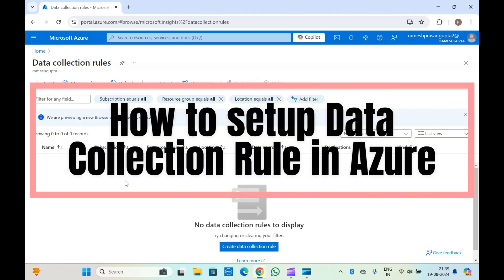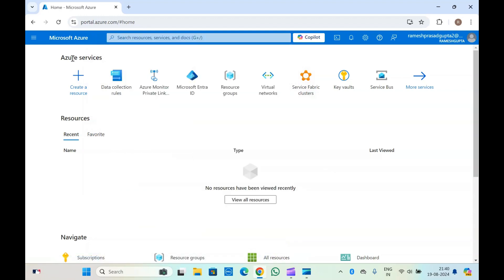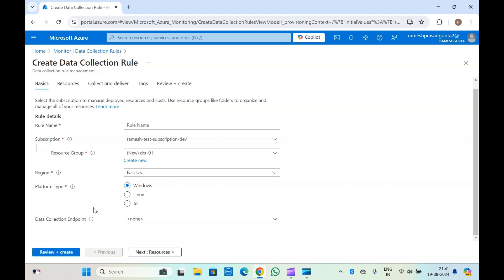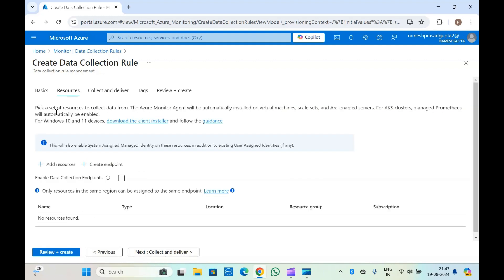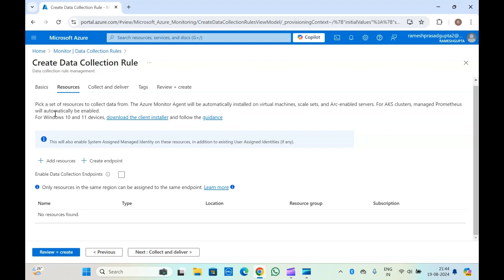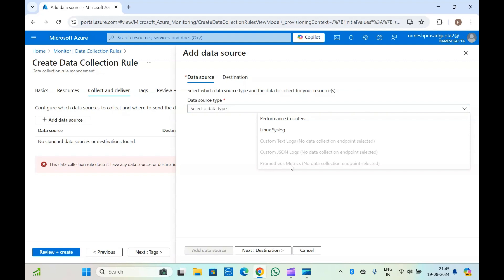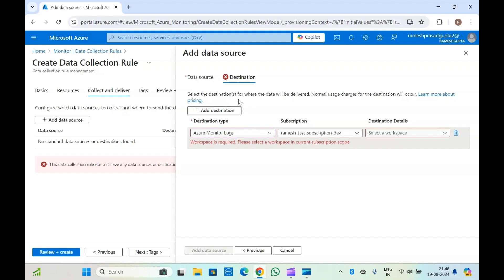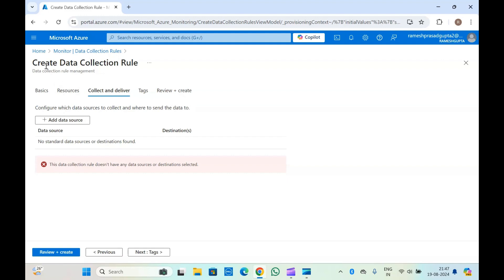What are data collection rules in an Azure Monitor? | How do I collect logs from a virtual machine?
In this video, we dive into the concept of Data Collection Rules (DCR) in Azure, explaining what they are and their importance in monitoring your Azure resources. We guide you step-by-step on how to set up a Data Collection Rule to monitor virtual machine logs using Azure's Log Analytics Workspace. You'll learn how to configure the DCR to collect specific log data from your VMs, and how to leverage this data for insights and troubleshooting. This video is perfect for those looking to enhance their monitoring capabilities in Azure and ensure they are capturing critical log data for their virtual machines

What are data collection rules in an Azure Monitor?
How do you Monitor data collection?
What are the components included in the data collection rule?
How do you access data collected by an Azure Monitor?
What are the two types of data collected in an Azure monitor from your environment?
How do I collect logs from Azure?
Where are Azure Monitor logs stored?
How do I collect event logs?
What is the difference between Azure Monitor and Log Analytics?
What language is Azure monitor logs?
Which two data types should you use Azure Monitor?
How do I monitor application logs in Azure?
How do I see all Azure logs?
How to maintain logs in Azure?
How do I Monitor Azure function logs?
How do I Monitor my Azure VM usage?
How do I collect logs from a virtual machine?
How to Monitor a virtual machine?
How do I check my Azure VM logs?
What is Azure Monitor log?
What is the monitoring tool in Azure?
How do I Monitor Azure Virtual Desktop?
Is Azure Monitor logs free?
How do I send logs to Azure Monitor?
How do I create a monitoring in Azure?
How do I set up VM monitoring in Azure?
How do I monitor Azure files?
How do I get to an Azure monitor?